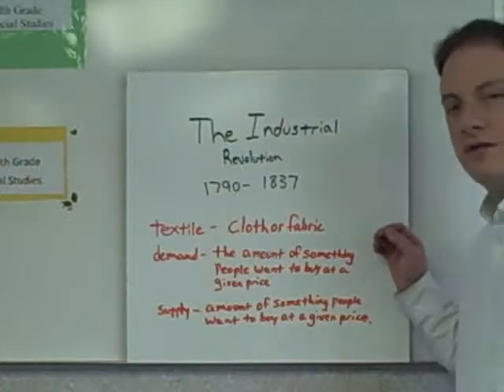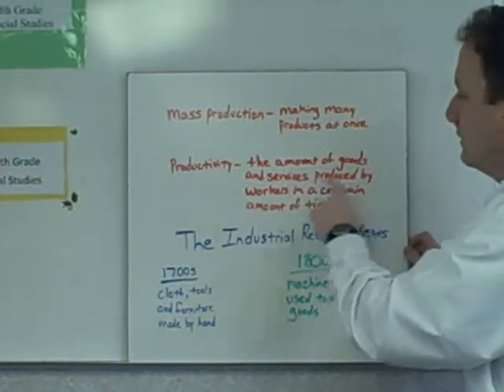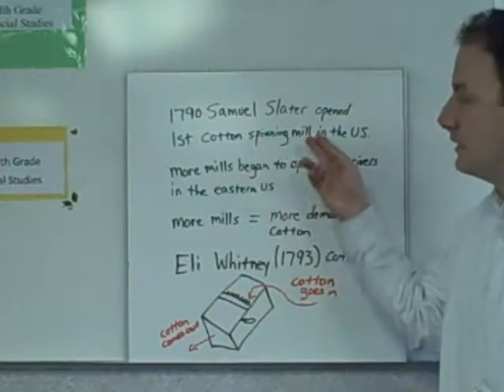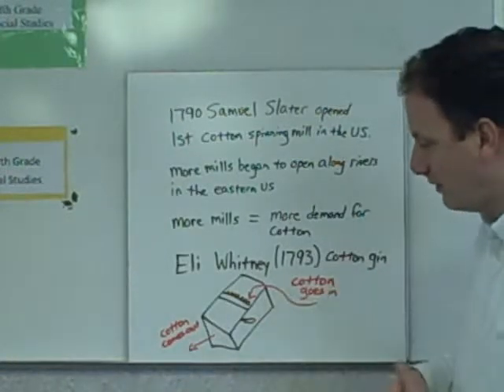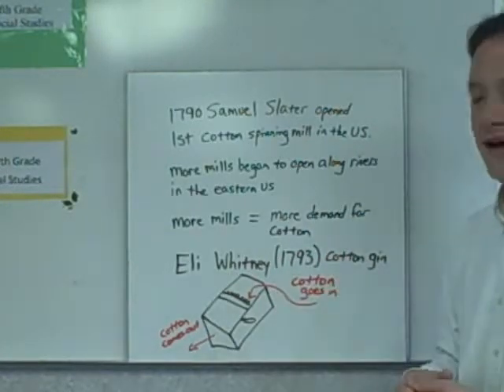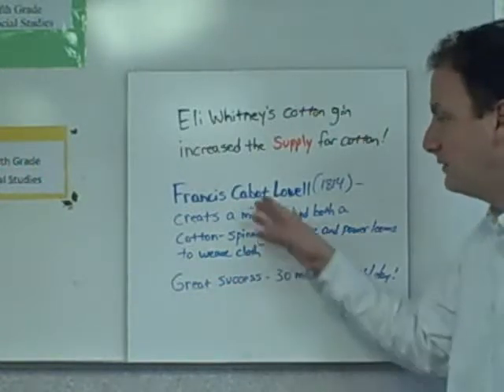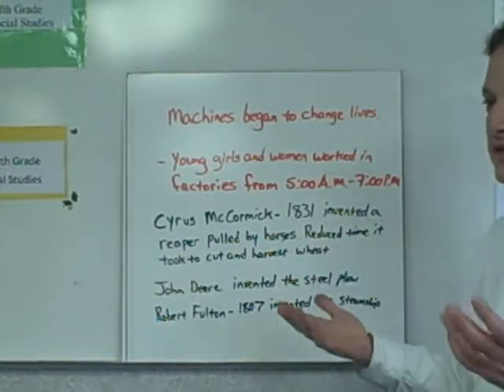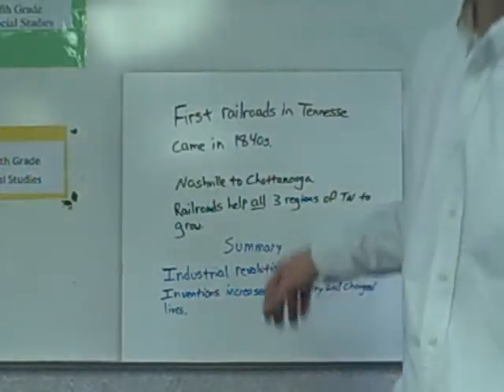The Industrial Revolution in America